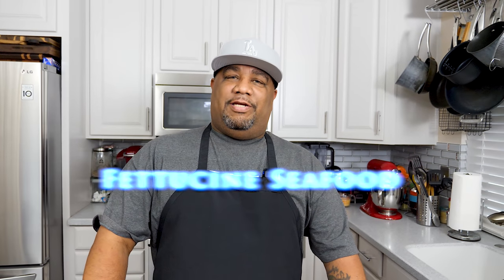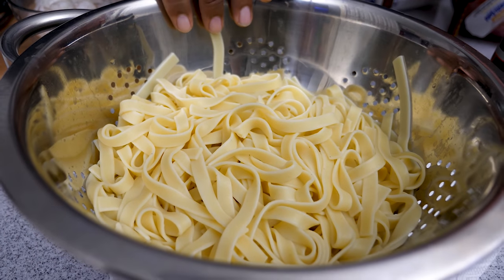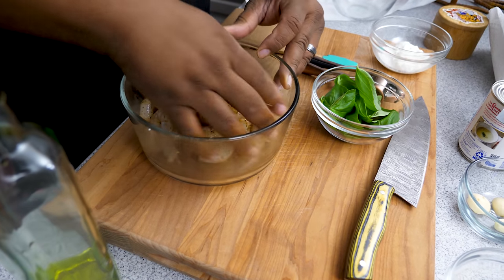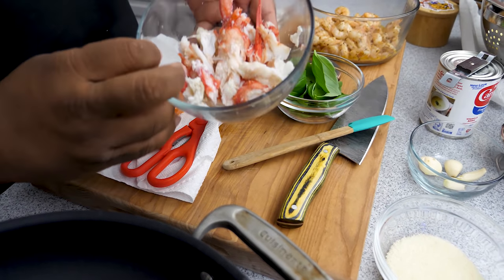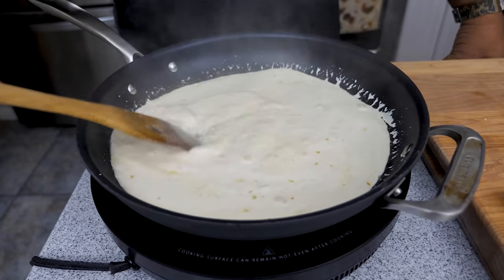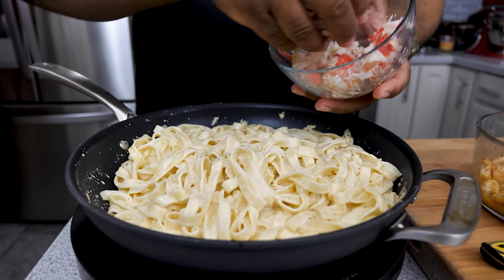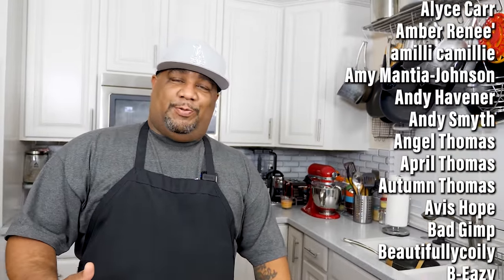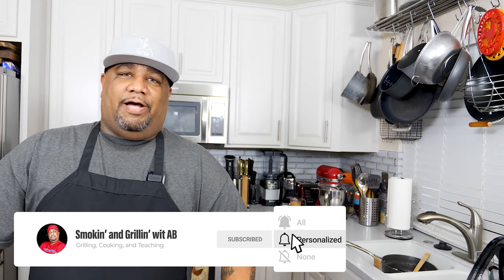Fettucine Seafood Alfredo Recipe | Seafood Pasta Recipe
Fettucine Seafood Alfredo Ingredients:
1 lb. large or extra large peeled and deveined shrimp
1 lb. Lump Crab, King Crab, or Snow Crab Meat
12 oz. Fettuccine
6 Garlic Cloves
1 can (12 oz.) Evaporated
1/4 cup Parmesan Cheese
1/4 cup Sour Cream
1/4 cup minced fresh Basil
Olive Oil (I used a Garlic Infused Olive Oil)

5198 Arlington Ave
Box 363